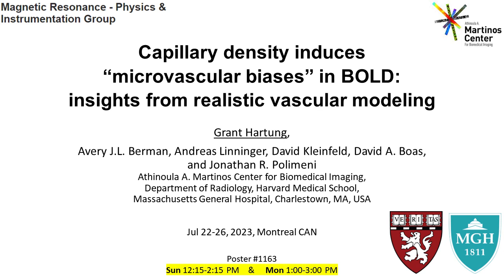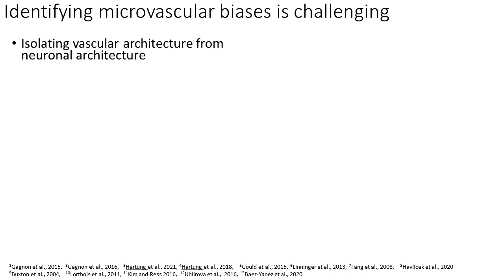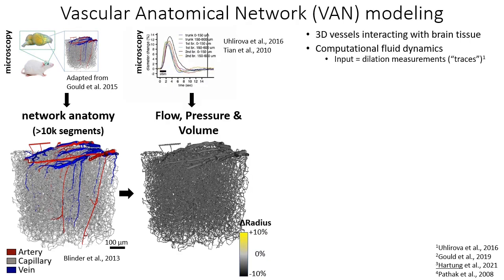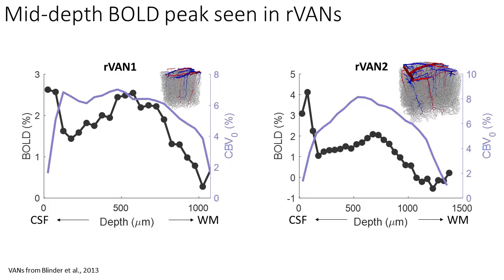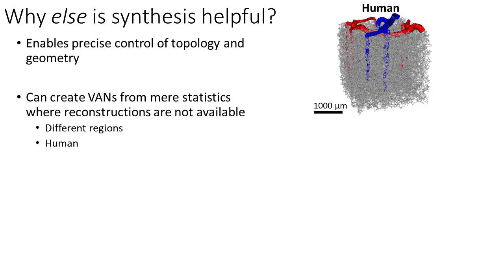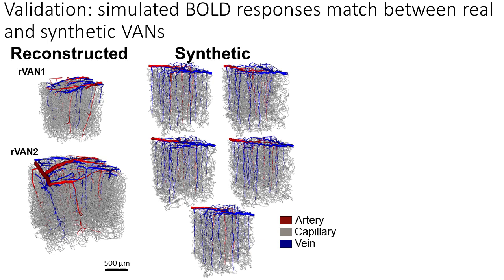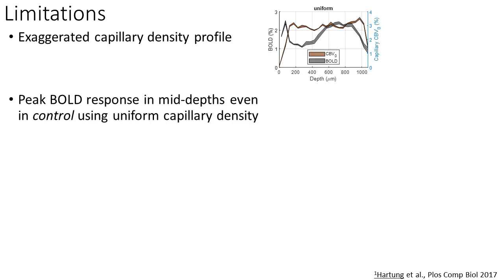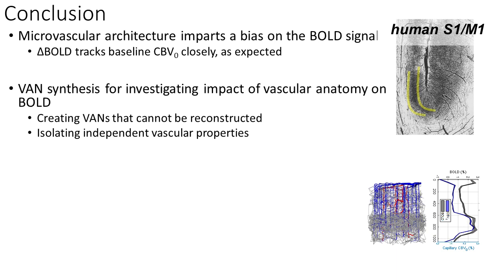OHBM 2023 | 3065 | Talk | Grant Hartung | Capillary density induces 'microvascular biases' in BOLD…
Title: Capillary density induces 'microvascular biases' in BOLD: insights from realistic vascular modeling.
Speaker: Grant Hartung
Abstract: Laminar fMRI seeks to infer patterns of neuronal activity from distinct cortical layers using fMRI data measured across cortical depths (Norris et al. 2019). Most approaches to laminar fMRI attempt to remove non-specific signals from large draining veins on the pial surface by using functional contrasts weighted less towards the macrovasculature (Huber et al. 2019), while new strategies address mid-sized ascending/diving intracortical vessels that run across depths (Havlicek et al. 2020; Markuerkiaga et al. 2016). Less attention has been paid to how nonuniform capillary density may bias fMRI signals. Capillary density is known to vary across cortical depth (Duvernoy et al. 1981) and is often highest near the middle of the cortex, corresponding to Layer 4 in granular cortex (Weber et al. 2008) and associated with highest metabolic demand. Thus, accounting for potential 'microvascular biases' is needed for proper interpretation of laminar fMRI data. Here we synthesized realistic cortical vascular anatomical networks (VANs) and varied the capillary density across depths, then used biophysical modeling to characterize whether the resulting BOLD response amplitude is biased to be larger at depths with high capillary density.